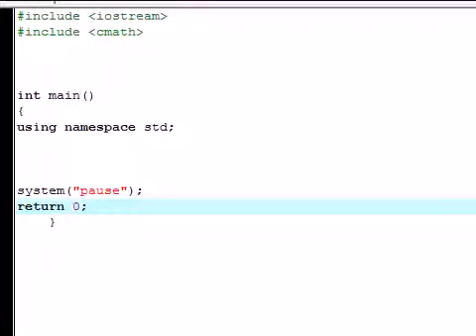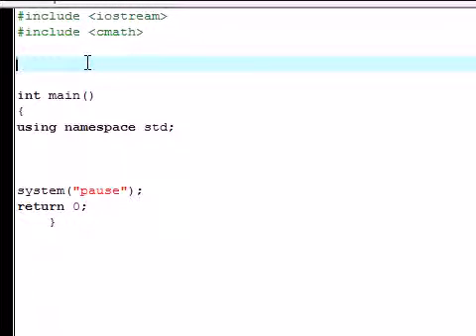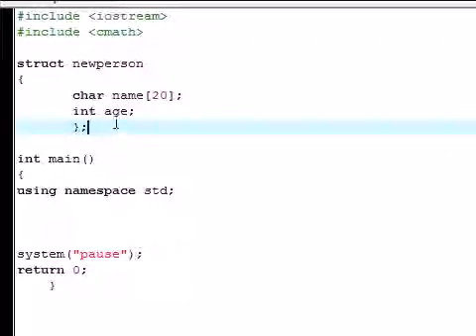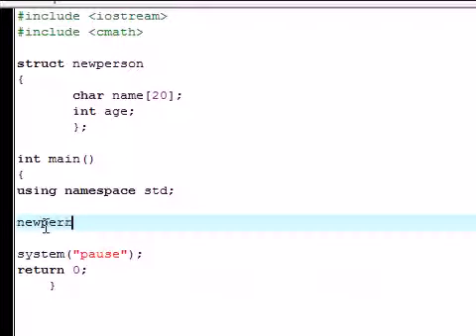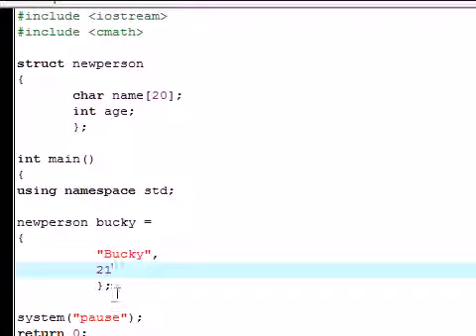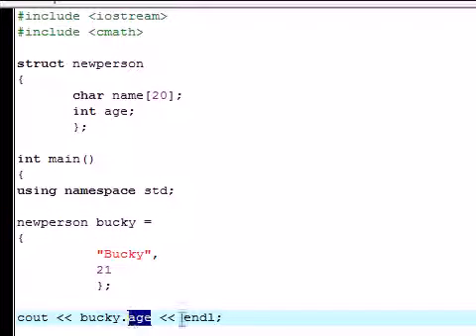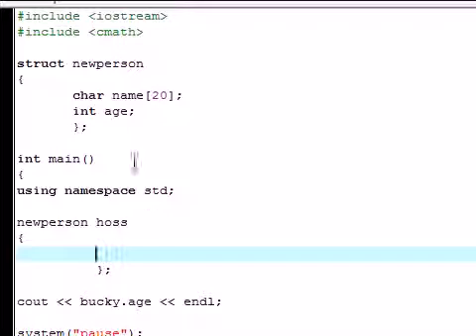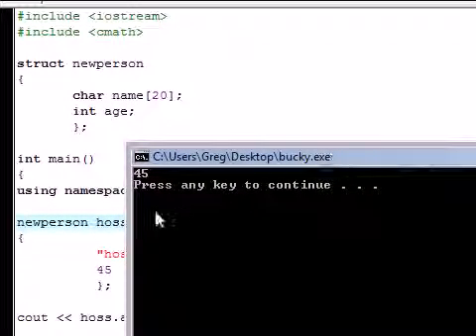C++ Tutorial - 22 - Structures.avi